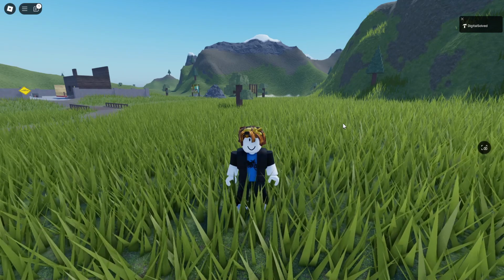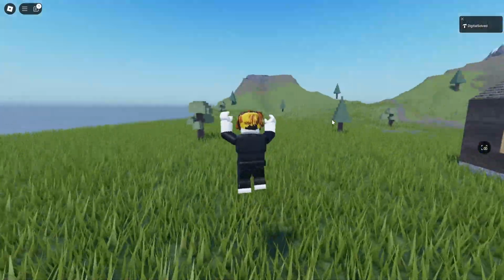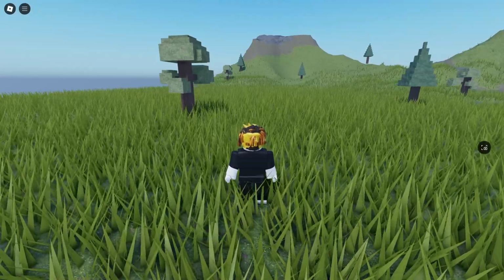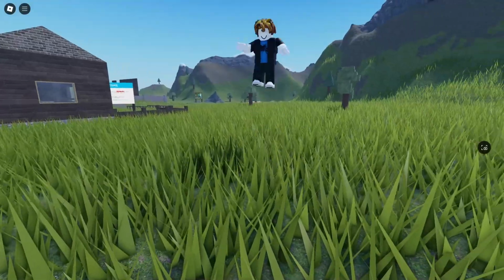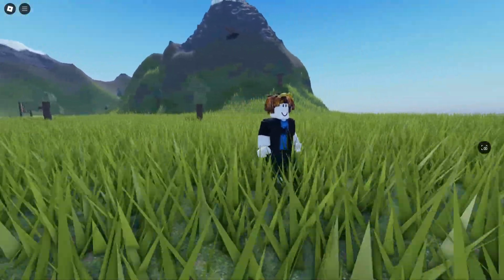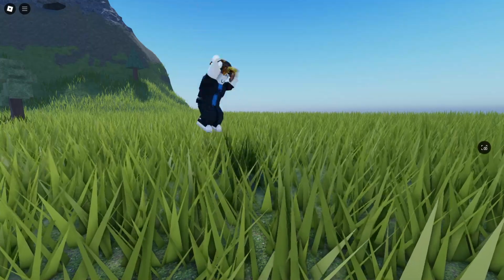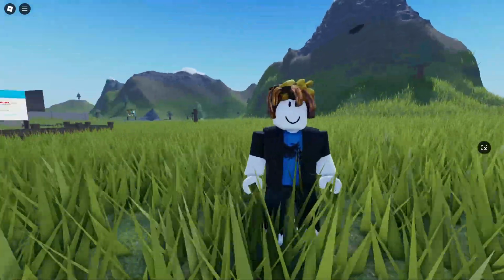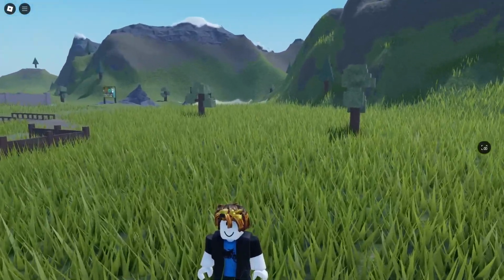How To Use FreeCam Mode In Roblox - Full Tutorial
In this video I'll show you how to easy and fast use FreeCam and use afree camera mode on Roblox in 2025. The method is very simple and clearly described in the video. Follow all of the steps & see how you can easily and quick change camera mode to shoot nice cinematic shots in Roblox!